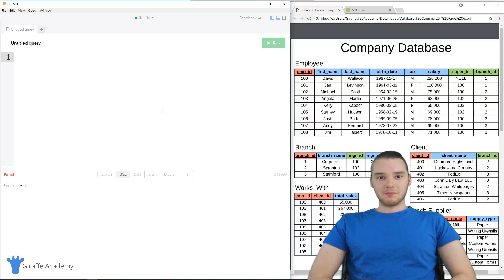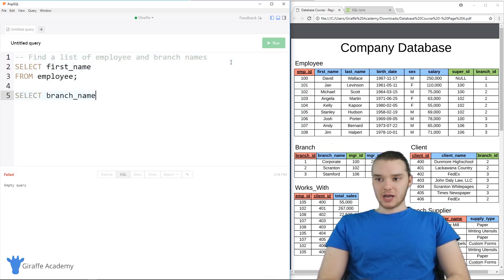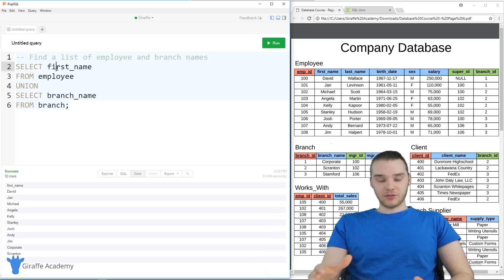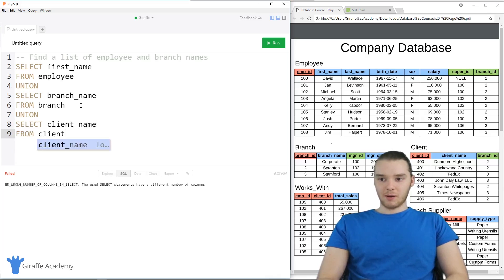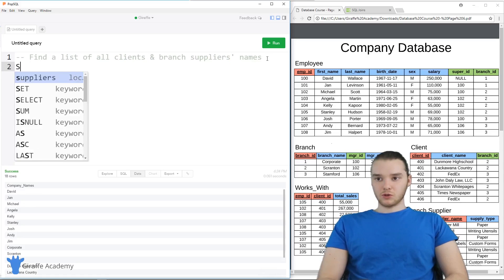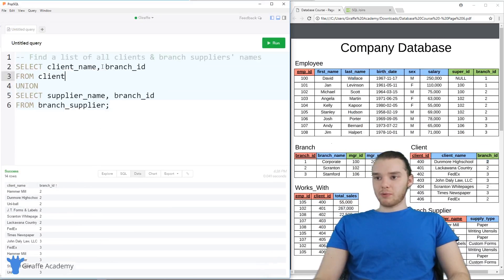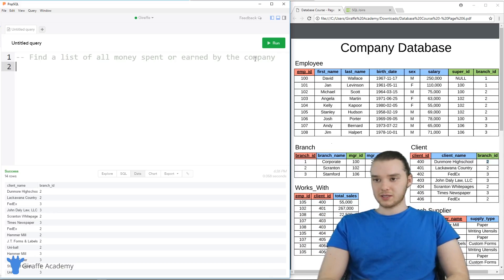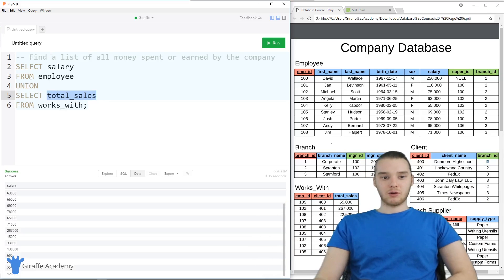Union | SQL | Tutorial 16